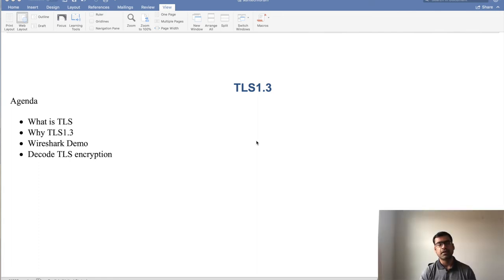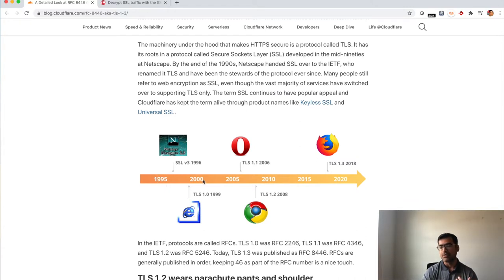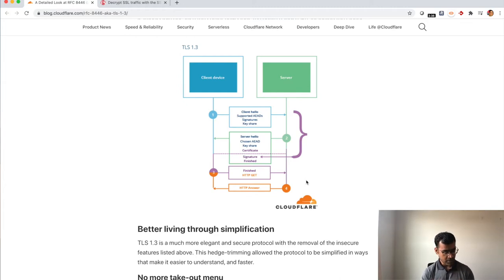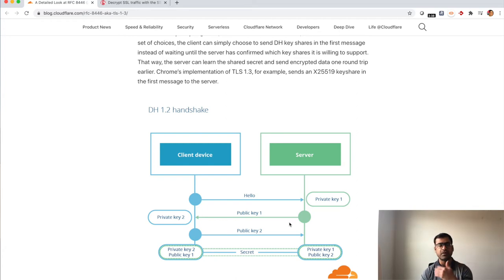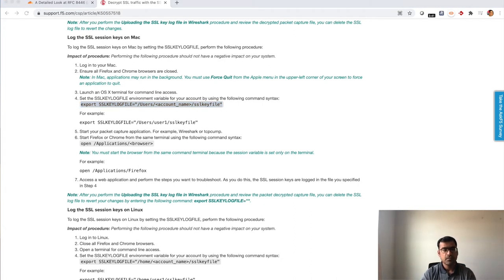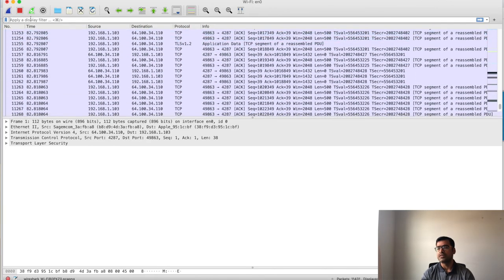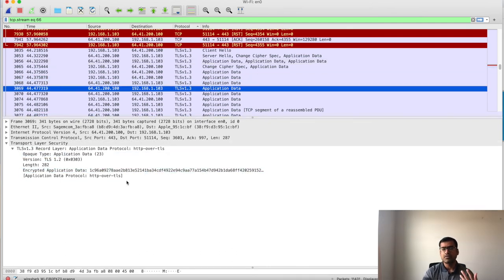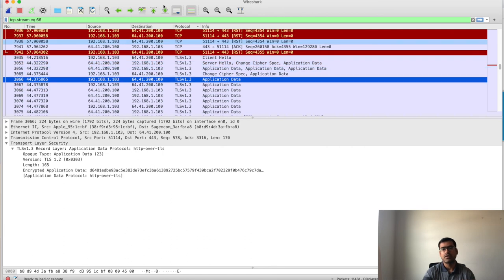TLS 1.3 Protocol: A Comprehensive Introduction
Take your network security to the next level with the latest version of the Transport Layer Security (TLS) protocol, TLS 1.3. In this tutorial, you will learn the key features and benefits of TLS 1.3, including improved security, faster performance, and enhanced privacy. A Strong Cipher support and quick mode (session resumption) make it faster and better.